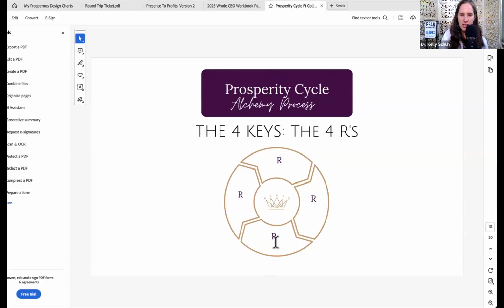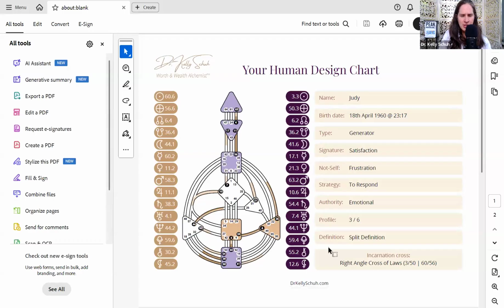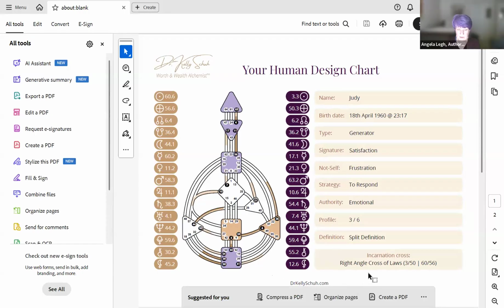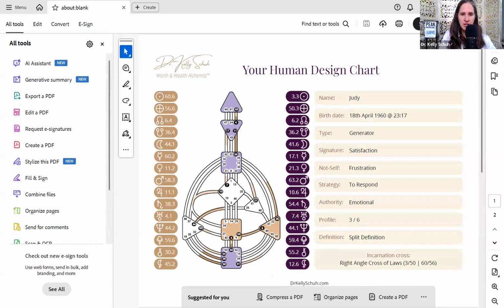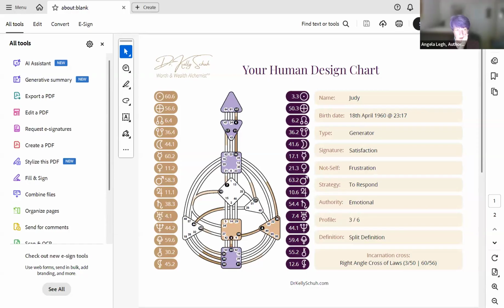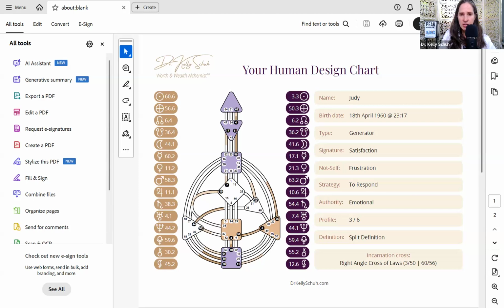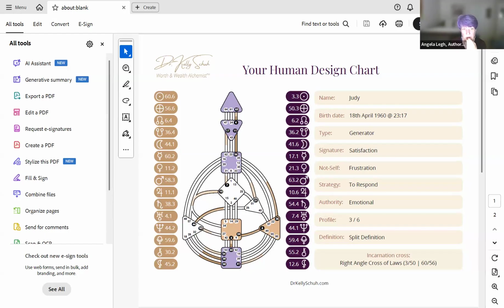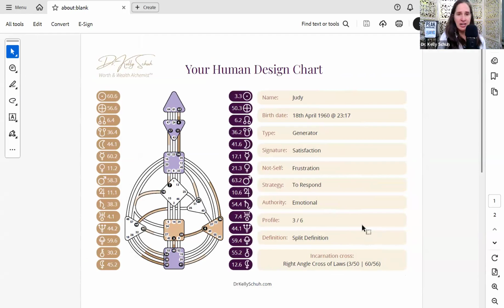4 R's Unlocking Your Leadership